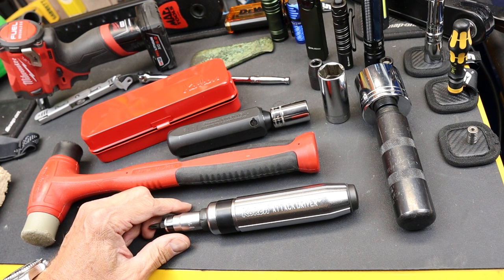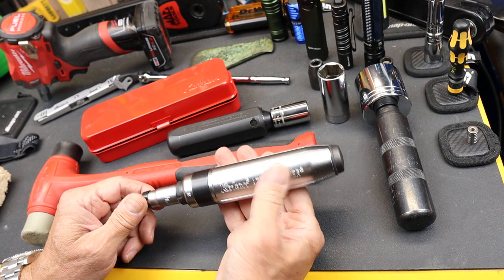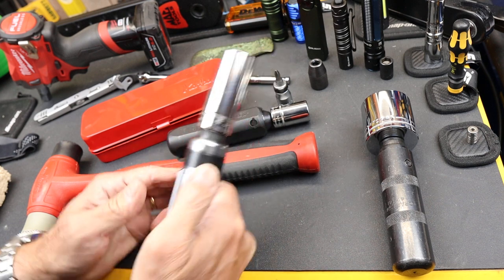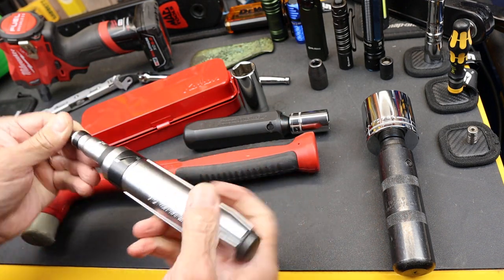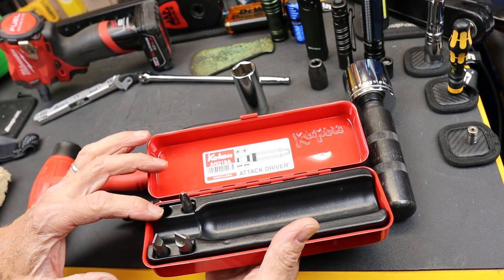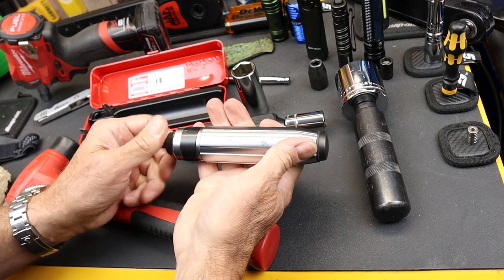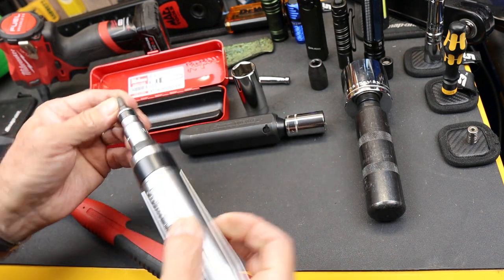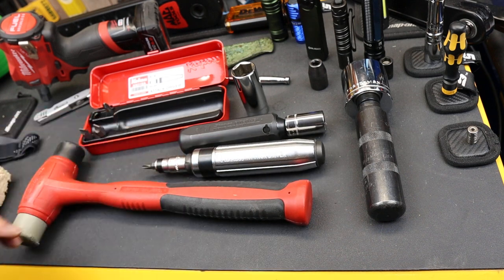Koken Attack Driver: A Tourniquet fastener-twisting option. Frontline medicine against wrist pain!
Koken Attack Screwdriver Set An318a: A Tourniquet-level solution for twisting stubborn fasteners.  It's frontline medicine against wrist pain!

On Amazon